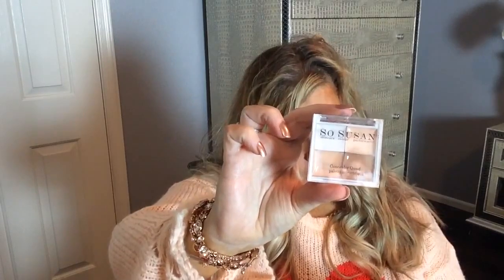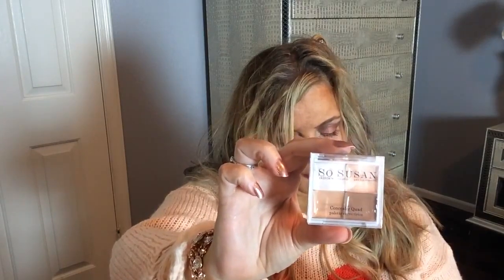My March Glossy Box!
Hi Girlie Girls!
I was asked if I get any of the beauty subscription boxes and I do!
I decided to start sharing a few with you when I get them...hope you enjoy!

I HAVE A NEW CHANNEL!  NOT FOR THE FAINT OF HEART. A PERSONAL CHANNEL WHERE I REALLY LET MY HAIR DOWN AND TALK POLITICS, HOT TOPICS AND GOSSIP!  PLEASE JOIN ME!!

PS. Are you looking for more AMAZING YT'rs to watch that are more our age?  well our beloved Carol made a list!

אני מתגעגע אליך אב

Remember to always live YOUR most Glamorous Life Kat xx
(Be happy for this moment, this moment IS your life)